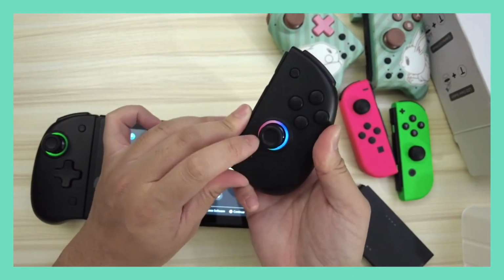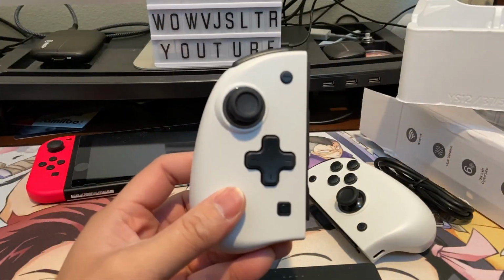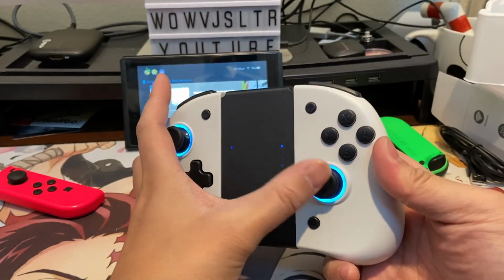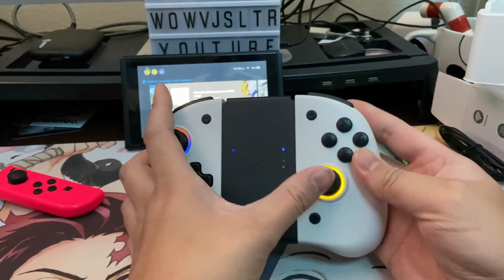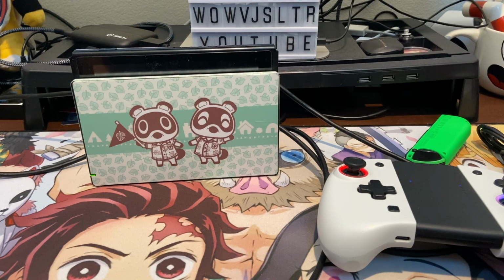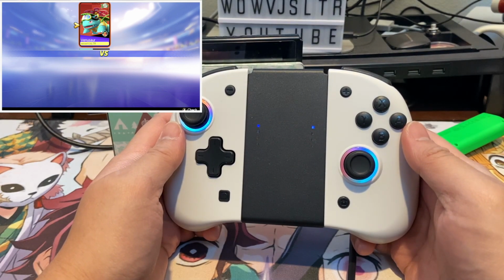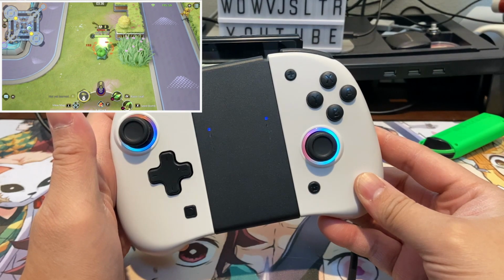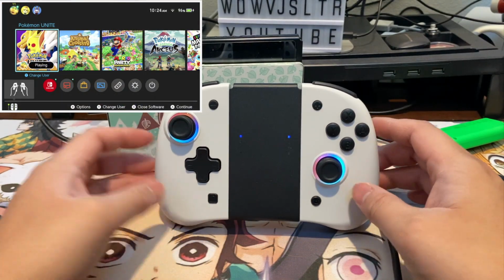Nintendo Switch Joy-Con & Hori Split Pad Alternative | NYXI Joy Pad Milk Style (White Color)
An unboxing and demo of the Milk/White Colored NYXI Gaming Joy-Pad. Hope this video helps any of you out there!

☝️UPDATE: This is a new portion of my description that I'm implementing on my videos and I'll be answering questions and giving updates on how the product/item is holding up over regular use for the next few months, years, however long that I use the particular item in the featured video. Keep an eye on this portion periodically, especially if the same question is asked repeatedly within the comment section 😊